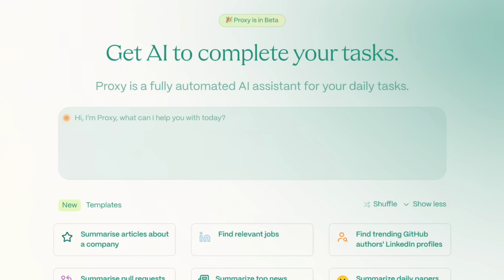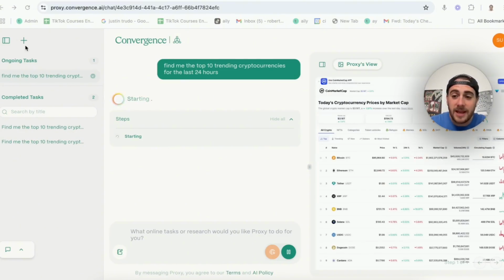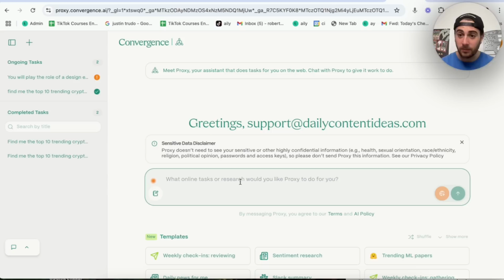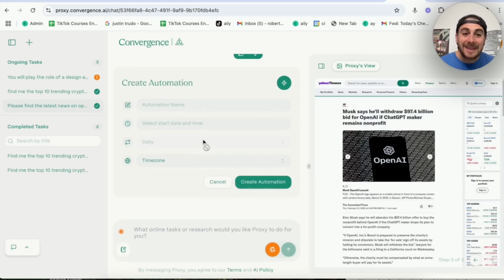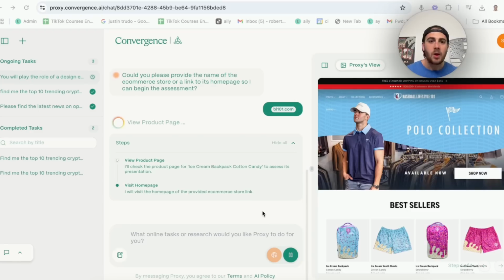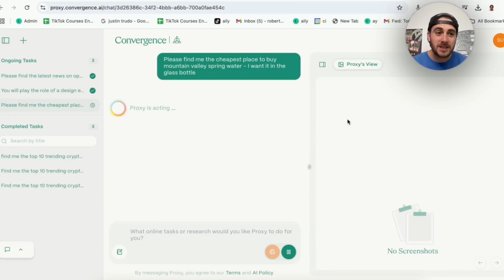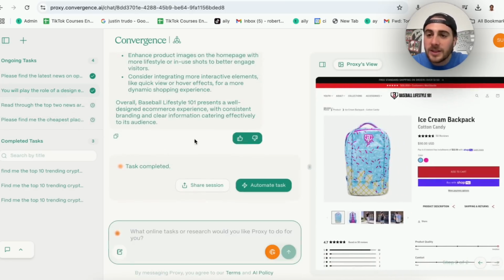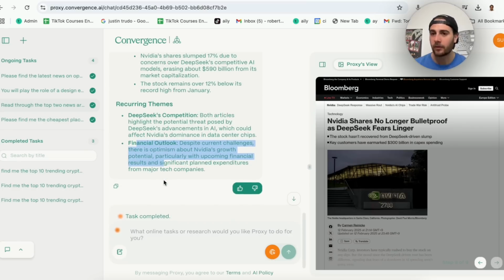This NEW AI Agent Let’s You Automate ANYTHING For FREE (MIND BLOWING USE CASES)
Convergence AI just released a new generalist agent that you can get to do any task and automate any task and you can get started with it today for free. This video shows you how to use this AI agent to get any task done and to automate it for the future.

Use Case #1 - Search for the latest news in my industry
Use Case #2 - Act as a design consultant for my website and suggest changes
Use Case #3 - Find products for sale (the cheapest version)
Use Case #4 - SECRET USE CASE
Use Case #5 - Asking Gemini or ChatGPT what you can automate - write down your schedule / tasks that you’re completing throughout the day and have it give you prompts to help automate your schedule